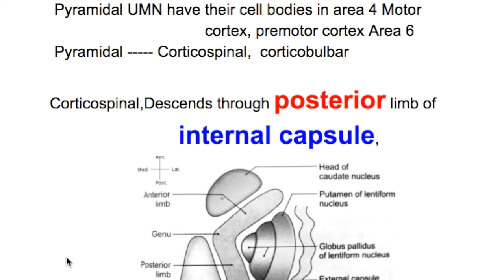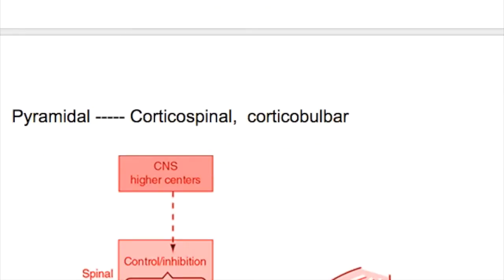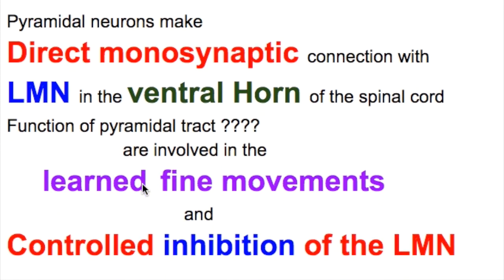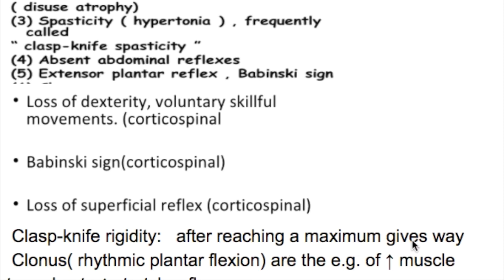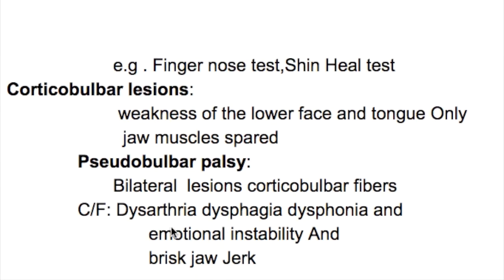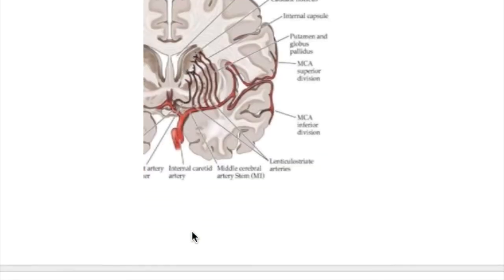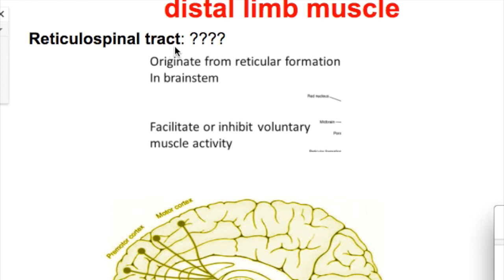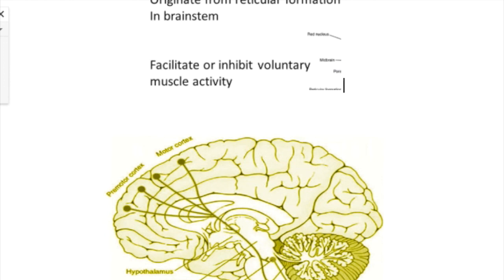Upper motor neurons (Pyramidal & ExtraPyramidal tracts)/ UMN lesions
Suggestions are most welcomepper motor neurons
Pyramidal & ExtraPyramidal tracts
ExtraPyramidal tracts
Motor cortex
Pyramidal tracts
corticobulbar tracts
Corticospinal tracts
internal capsule
Lateral corticospinal tract
Anterior corticospinal tract
Clasp-knife rigidity
Clonus
Pseudobulbar palsy
Babinski sign
lenticulostriate arteries
middle cerebral arteries
intraparenchymal haemorrhage
Reticulospinal tract:
tectospinal tract